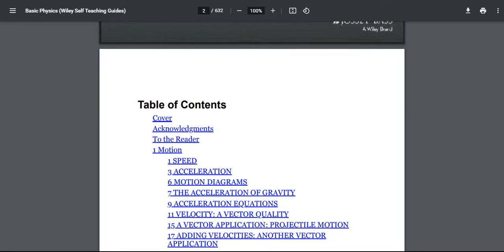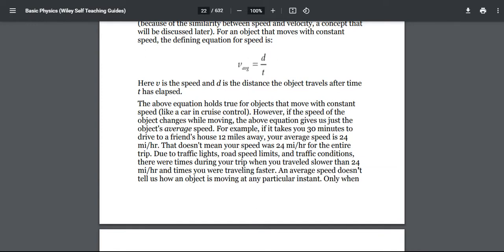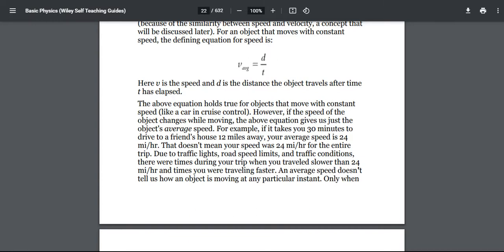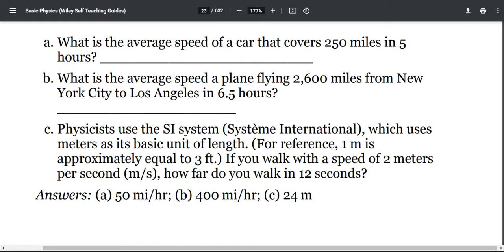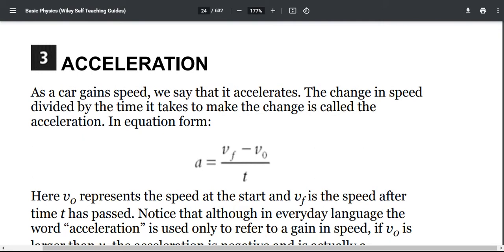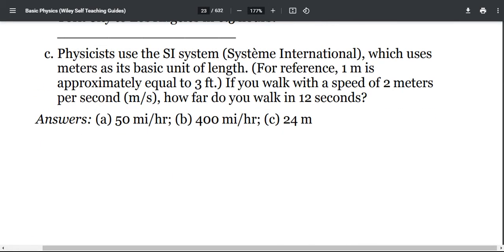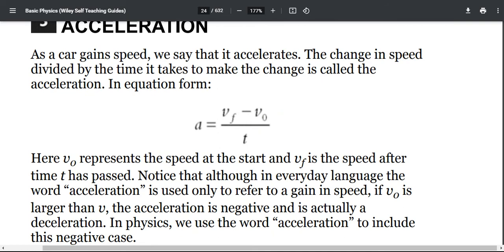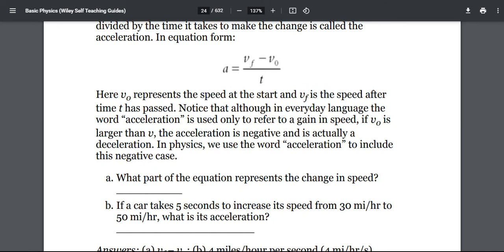day-2 | Basic Physics A Self Teaching Guide 3ed 2020